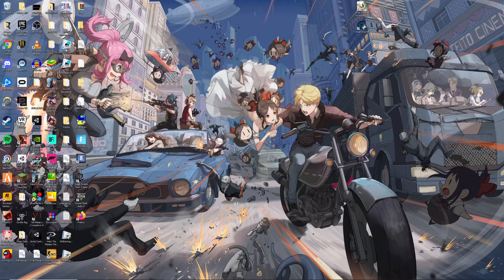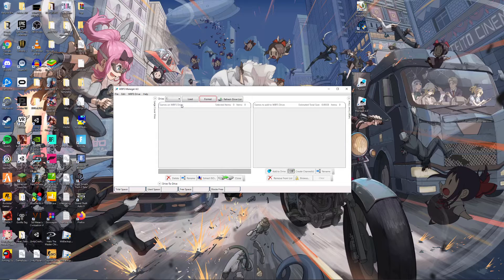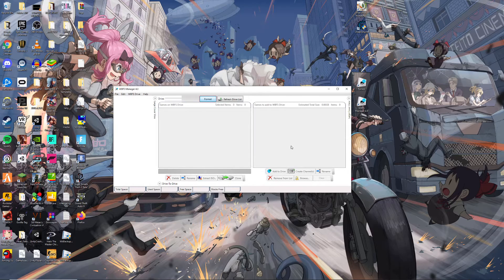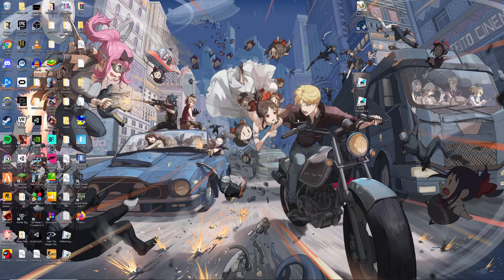Famous friends desktop house tour!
Mr beast fortnite cross ver zombie? Homer simpson spiderman spirderder man tom holdand jschlatt pewdiepie fortnite dabbing complation. tik tok question cringe comp fortnite minecraft smp technoblade dream tommmyinnit tommyintnit srandbo fortnite gamer fart.